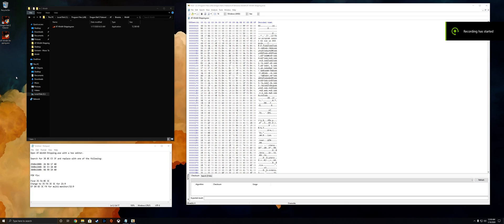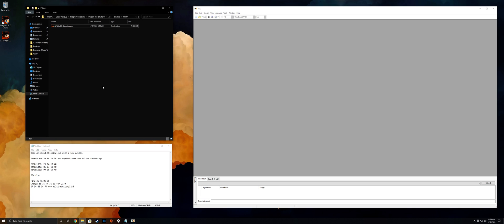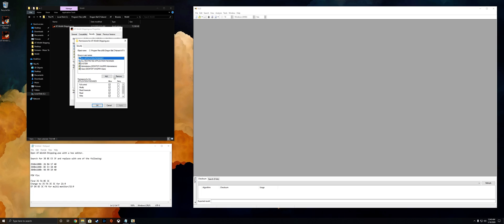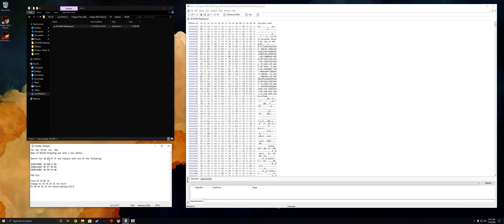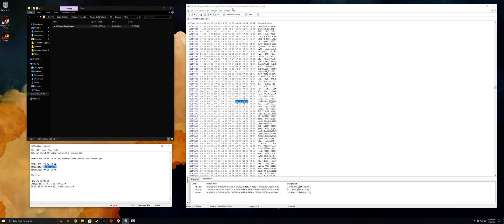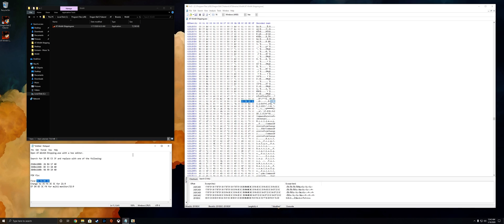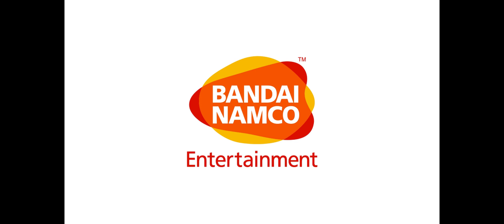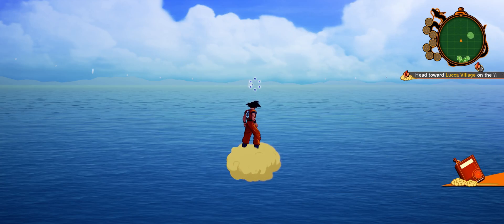Dragon Ball Z: Kakarot Ultrawide Mod Tutorial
Text version below!

This is a tutorial on how to mod Dragon Ball Z Kakarot to run at ultrawide 21:9 / 32:9 resolutions.

Open AT-Win64-Shipping.exe with a hex editor.
Search for 3B 8E E3 3F and replace with one of the following:
2560x1080: 26 B4 17 40
3440x1440: 8E E3 18 40
3840x1600: 9A 99 19 40

FOV fix:
Find: 35 FA 0E 3C
For 21:9 change to: 35 FA 3E 3C
For 32:9 change to: EF D4 83 3C F4